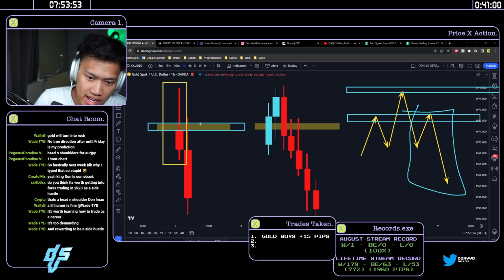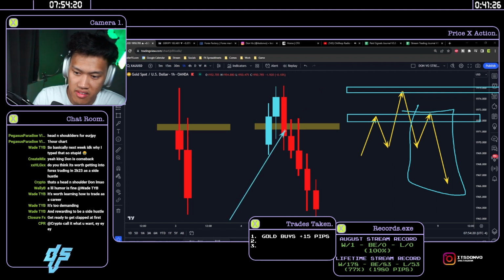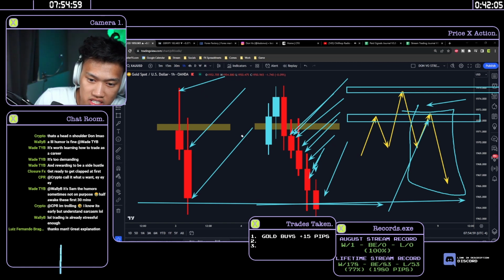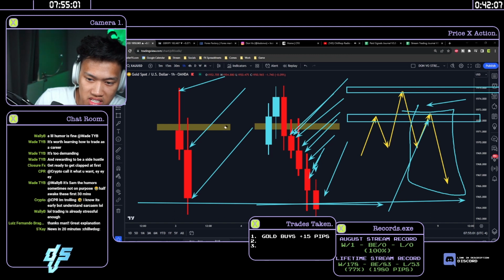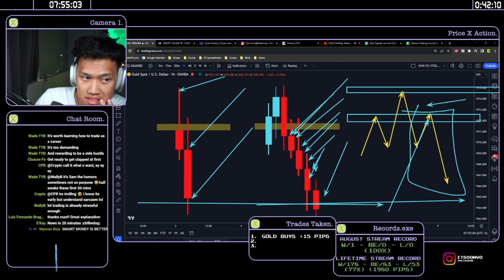Market structure simplified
HOW TO SEND CHARTS:

Send the charts in our discord server in the 'charts-for-stream" section.